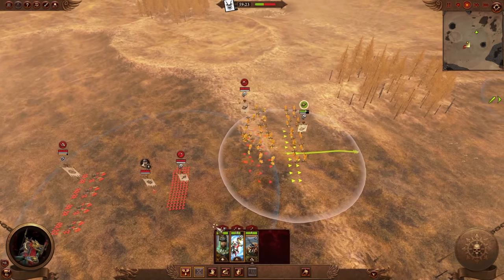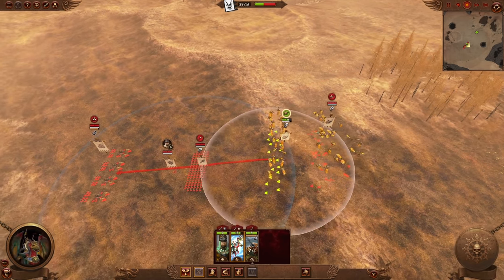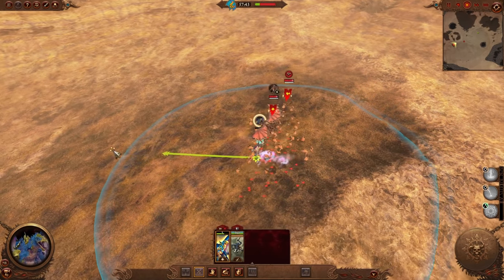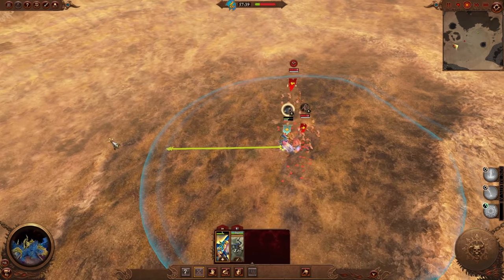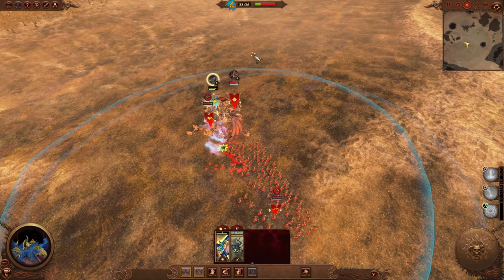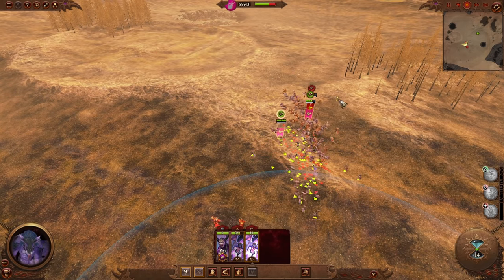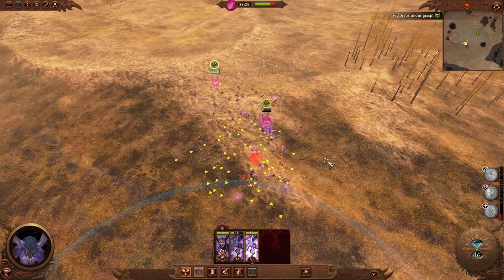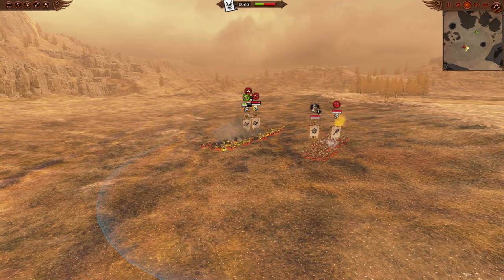The New Air Dodge Is Here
A Total War Warhammer 3 Tutorial on Land Cancels. Air units are sorta bonkers now at evading fights.